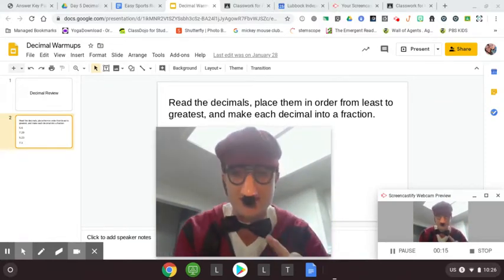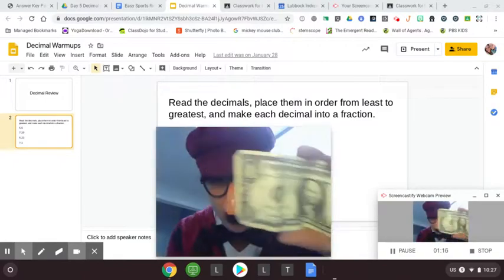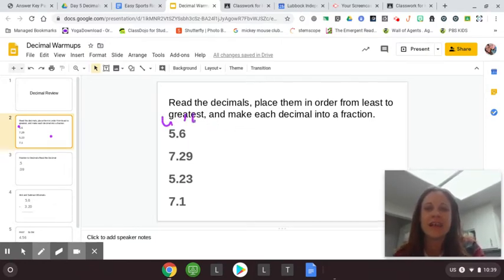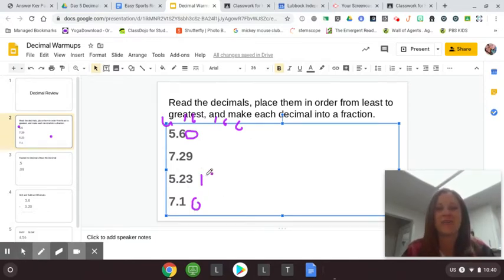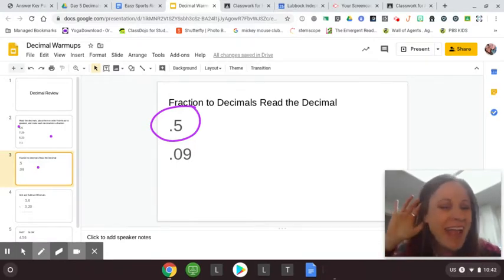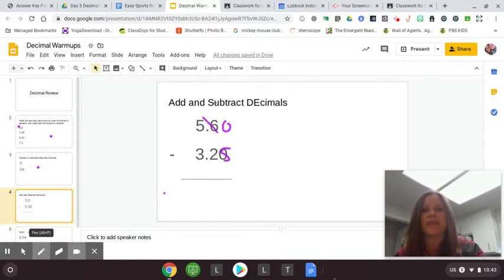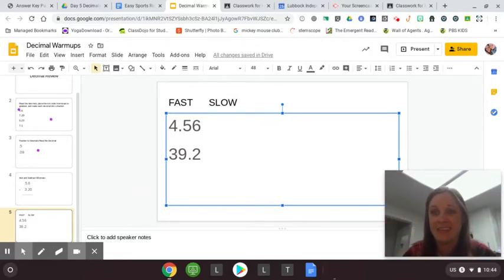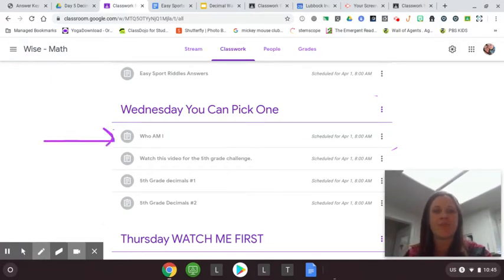Wednesday Decimals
Decimal Review